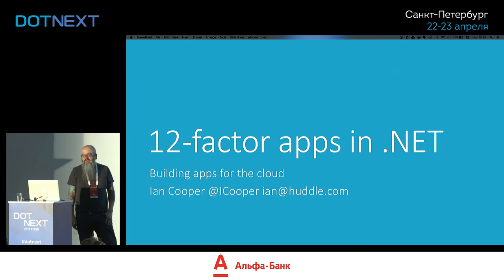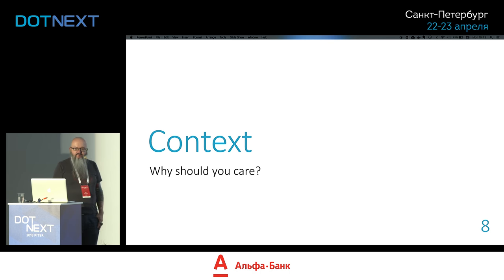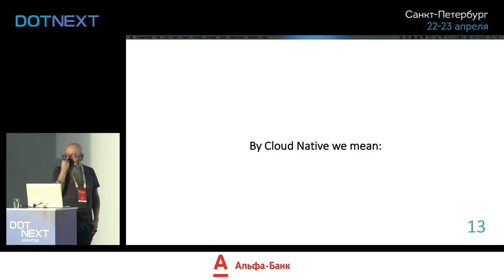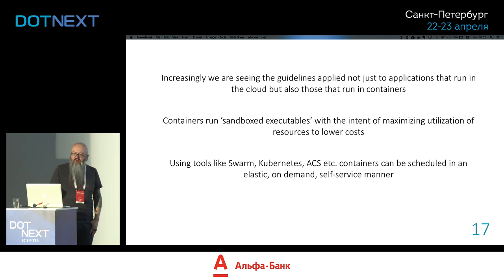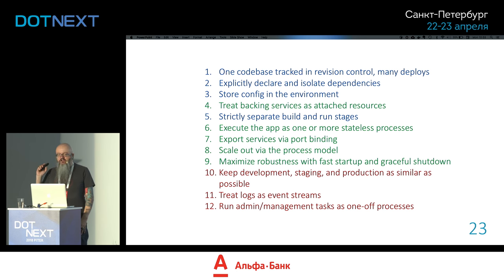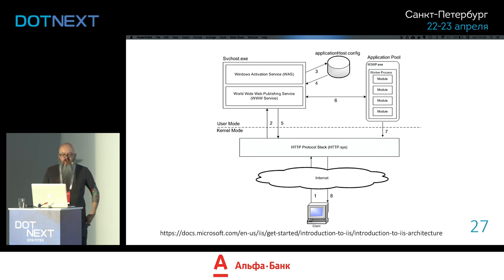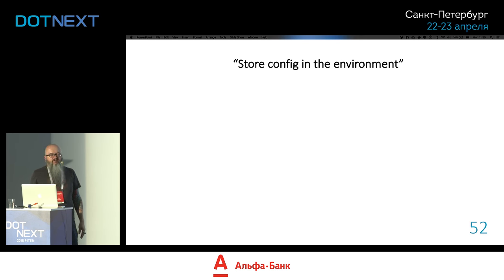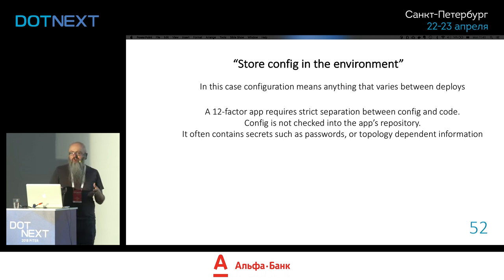Ian Cooper — 12-factor apps in .NET Core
Самый неформальный .NET-рокер с татуировками, пирсингом и бородой. Ну а также 20-летний опыт в энтерпрайзе, и лондонские митапы с Диланом Битти.

The buzz is all around Cloud Native: continuous deployment and easy scaling of your server side code. You have heard about Docker and Microservices, but what are 12-factor apps? The Twelve-Factor App methodology was created by engineers with experience of delivering apps on Heroku, and is a "recipe for success" when authoring code for cloud native scenarios.

In this talk we will look at what a Twelve-Factor App is, and demonstrate how to meet the requirements when creating .NET applications. We will show examples using ASP.NET Core, Brighter and Darker of authoring code to meet these requirements, and show its deployment to containers as well as Azure Service Fabric and Serverless environments.

By the end of this talk you will know enough to be able to approach another pillar of Cloud Native.